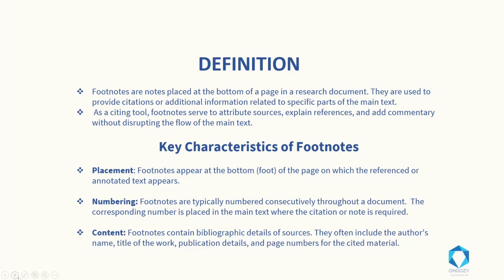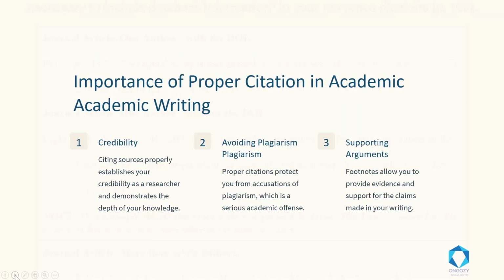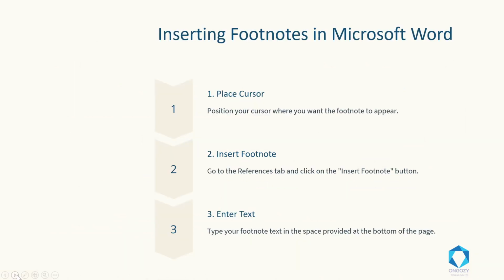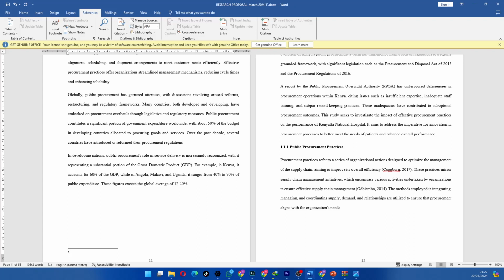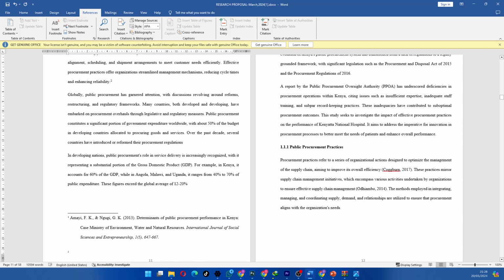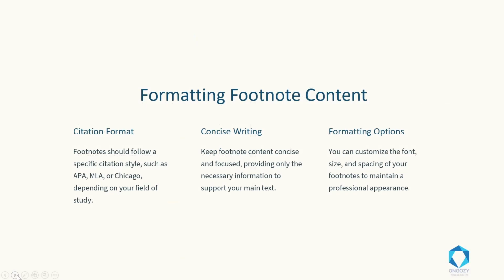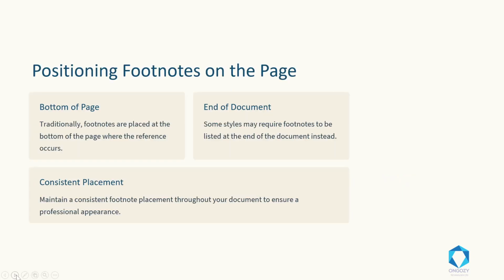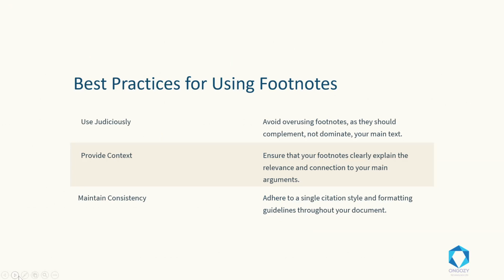FOOTNOTES IN MS WORD- IN ACADEMIC RESEARCH